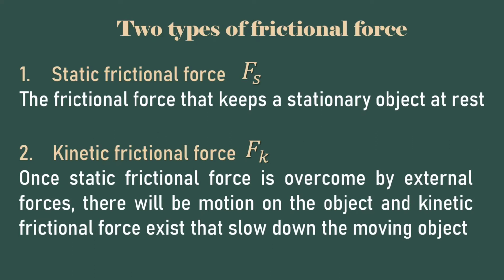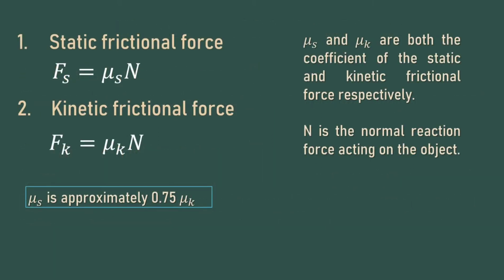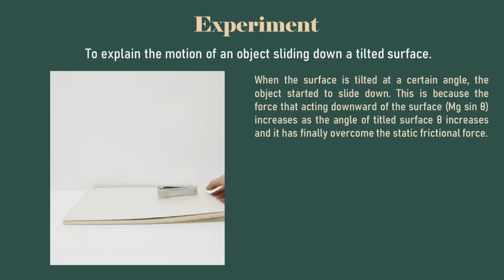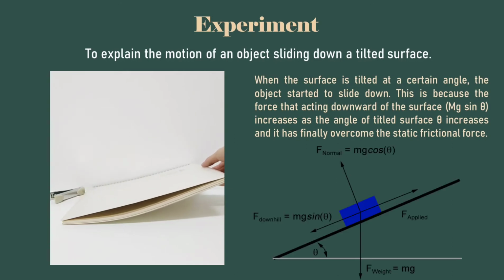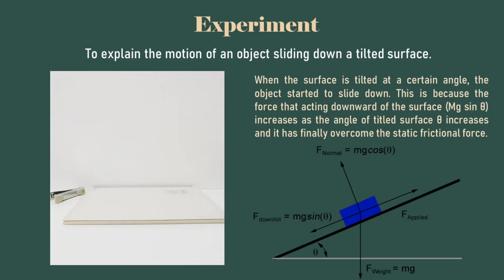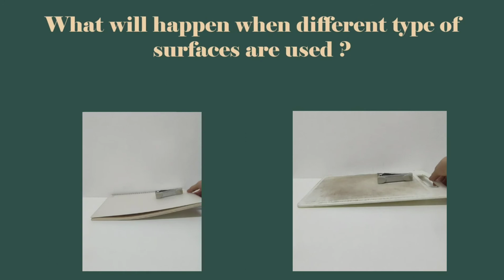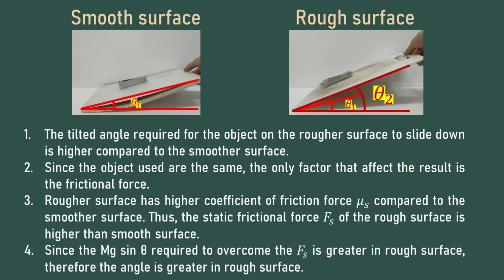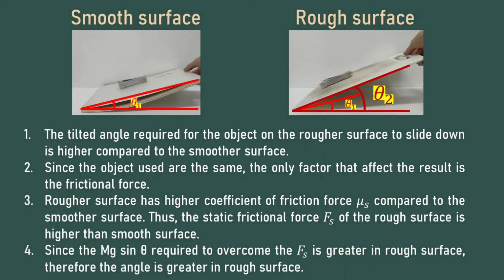KIB 1003 Friction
A brief introduction of friction.
By Student U2004006.